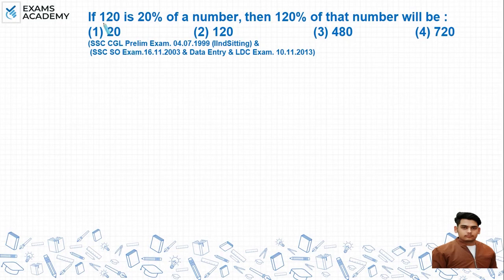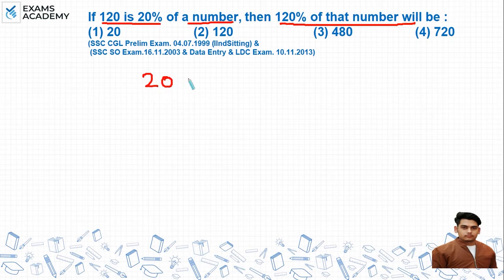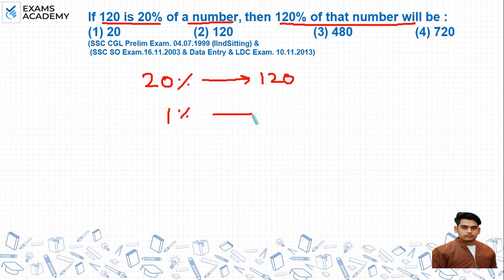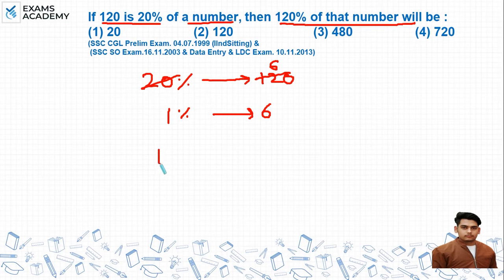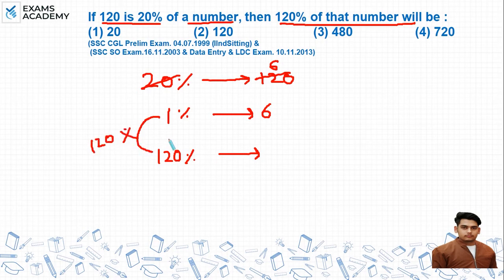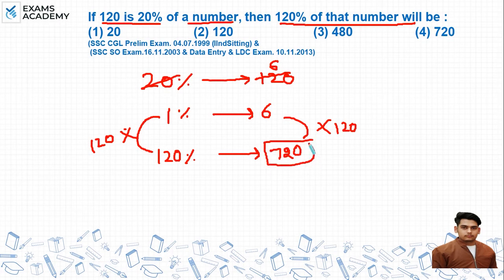If 120 is 20% of a number, then 120% of that number will be :(1) 20 (2) 120(3) 480 (4) 720 ?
If 120 is 20% of a number, then 120% of that number will be :